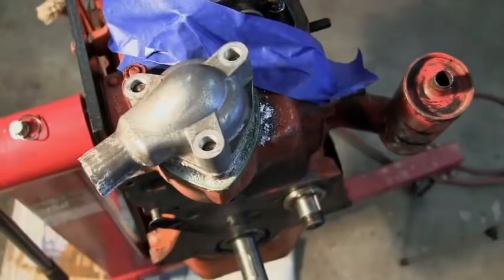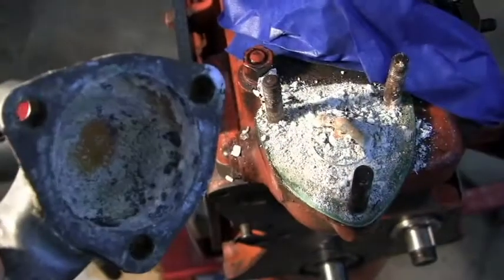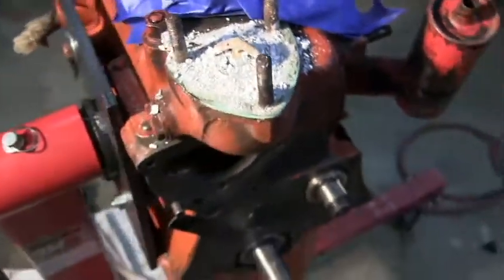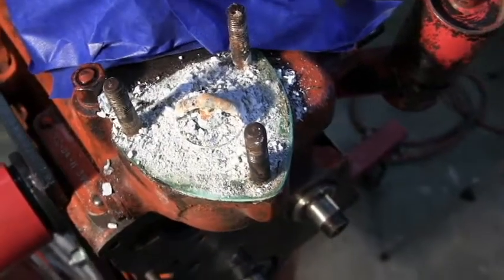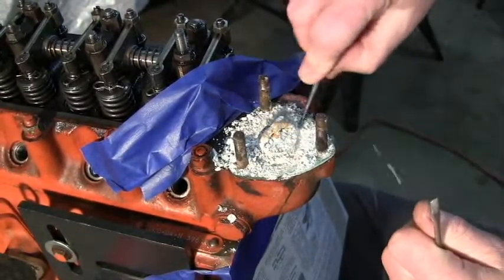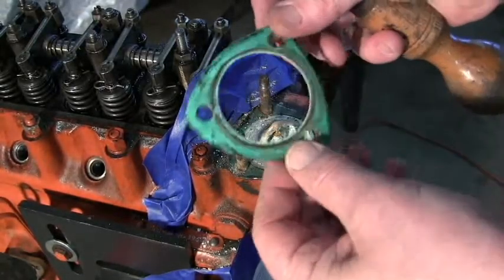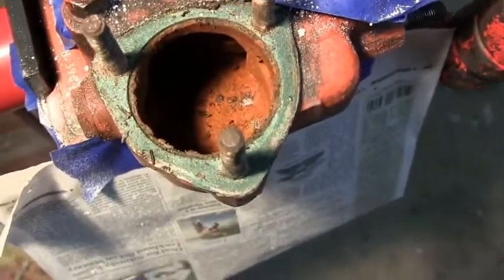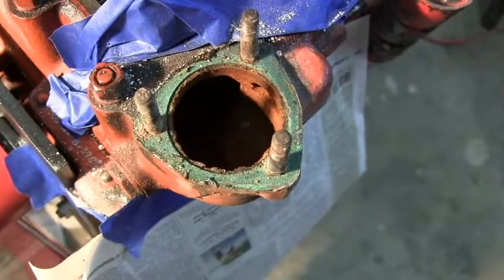Morris Minor Coolant Corrosion Horror! Video #29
Lifting the thermostat housing on my newly acquired 1098 engine, I found a big pile of chalky corrosion.  Let's see what's underneath...